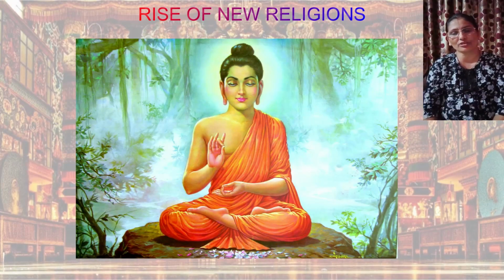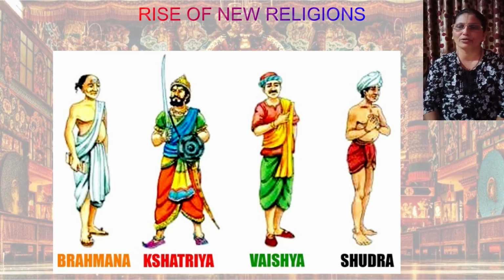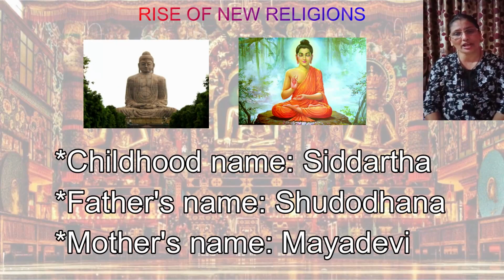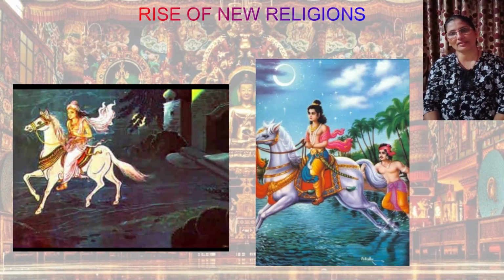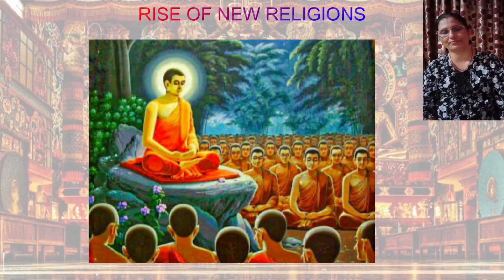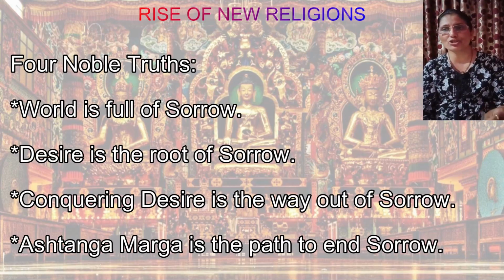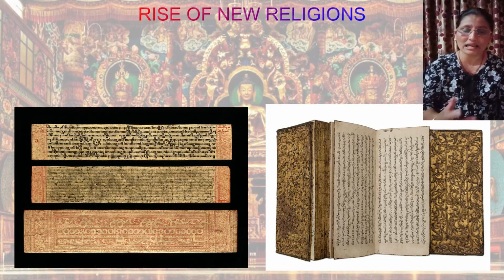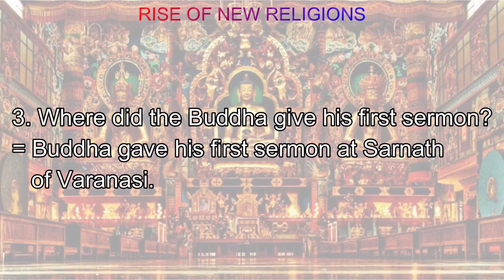Rise of New Religion - Class 6 Social Science..( Buddhism) NCERT